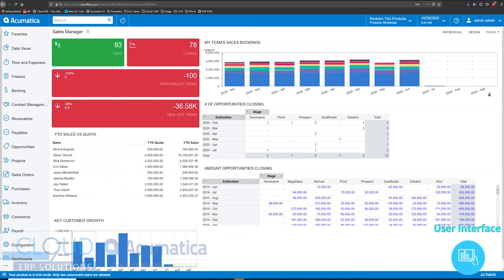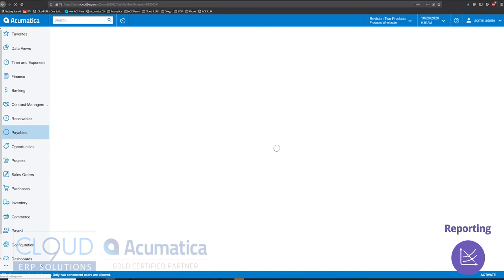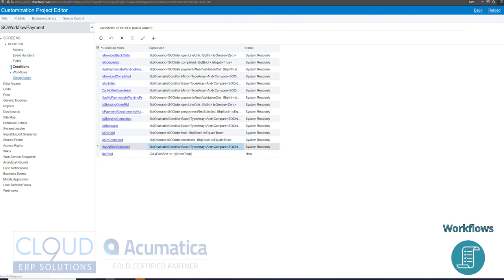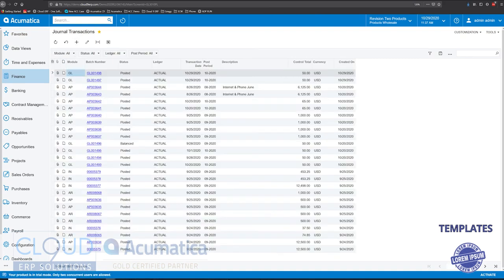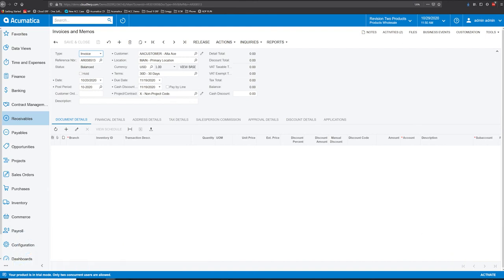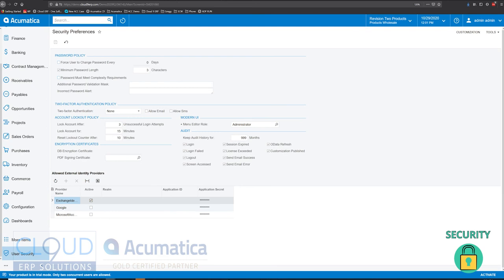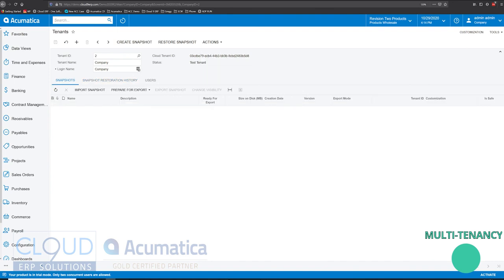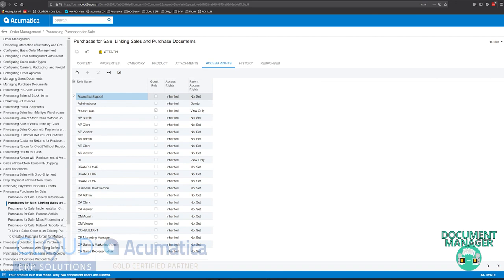Acumatica - A Modern ERP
Take a tour through Acumatica's platform and see why it provides game changing technology for your business.  Future proof your business today.

Find this video's table of contents timestamped below:
User Interface - 00:12
Reporting - 3:40
Workflows - 6:05
Multi Entity - 7:50
Templates - 9:56
Notifications - 11:00
Mobile App - 14:20
Security - 17:05
Mutli Languages - 18:50
Multi Tenancy - 20:05
Web Services/API - 21:40
Document Manager: 23:10